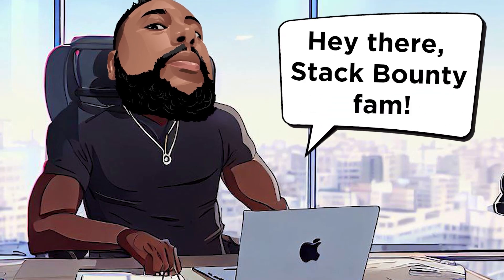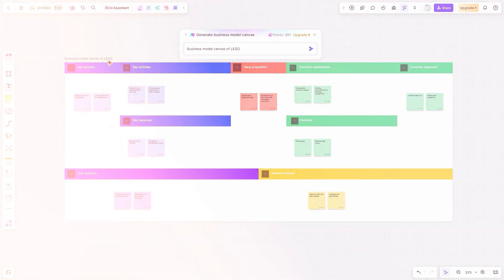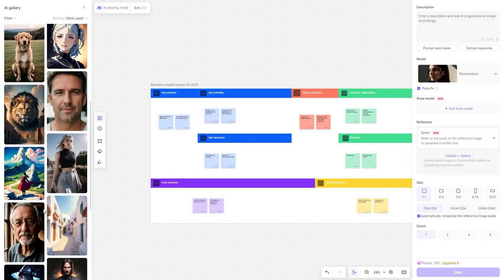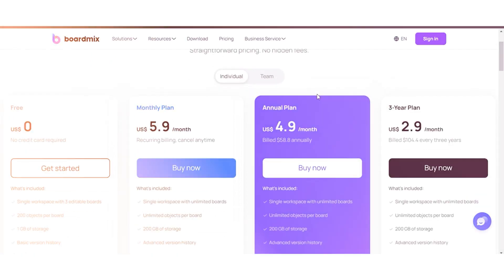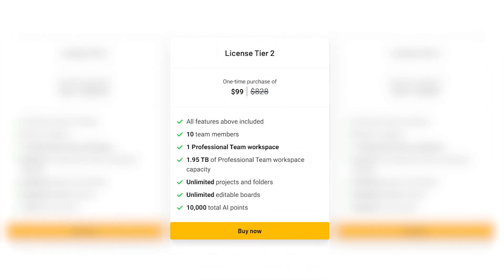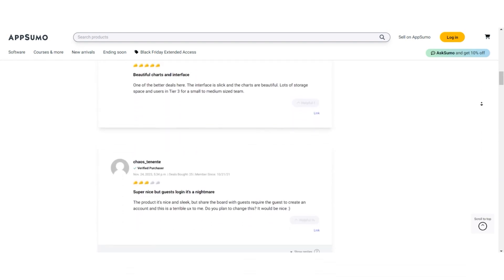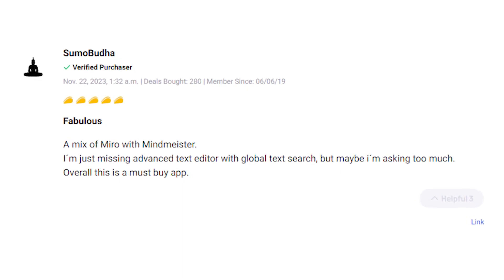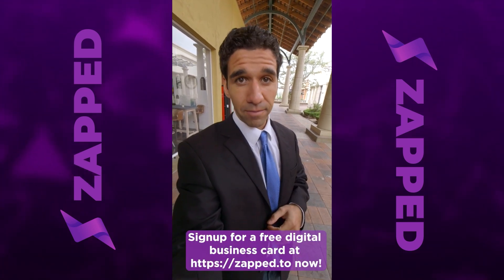Boardmix Review 2023: Features, Functionality & AppSumo Lifetime Deal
Welcome to our comprehensive review and demo of Boardmix, an innovative collaborative whiteboard app available through the AppSumo platform! In this detailed Boardmix app review 2023, we explore its functionalities, features, and the exclusive Boardmix AppSumo lifetime deal that's creating a buzz in the tech community.

💡 Stand out with a sleek Zapped digital business card!

Discover how Boardmix, the cutting-edge whiteboard tool, revolutionizes collaboration among teams, project managers, and creatives. Dive deep into our honest review of Boardmix software, showcasing its strengths, weaknesses, and everything in between. We'll walk you through a step-by-step Boardmix tutorial, demonstrating its intuitive interface and highlighting its key aspects.

This Boardmix AppSumo review delves into user experiences, sharing real feedback, and testimonials. Learn from genuine user opinions, including their insights into Boardmix performance, functionalities, and the overall user experience. We'll provide an honest review of Boardmix's pros and cons, ensuring you have all the information needed to make an informed decision.

Whether you're a seasoned AppSumo deals enthusiast or someone exploring Boardmix for the first time, this video aims to deliver an in-depth, unbiased Boardmix app review and AppSumo deal analysis. Our goal is to give you an insightful overview, highlighting why Boardmix stands out in the market and how its AppSumo lifetime deal is a game-changer.

Join us on this journey as we dive into Boardmix, exploring its functionalities, discussing its AppSumo lifetime deal, and providing an honest and comprehensive review of this powerful collaborative tool. Get ready for an informative, detailed, and honest review of Boardmix and its exclusive AppSumo lifetime deal that you won't want to miss!

Thank you for tuning in to our honest review of Boardmix and its AppSumo lifetime deal.

0:00 Intro
0:28 Section #1: BOARDMIX UNIQUE FEATURES
2:07 Section #2: USE CASES
2:40 Section #3: PRICING AND PLANS
4:39 Section #4: USER REVIEWS